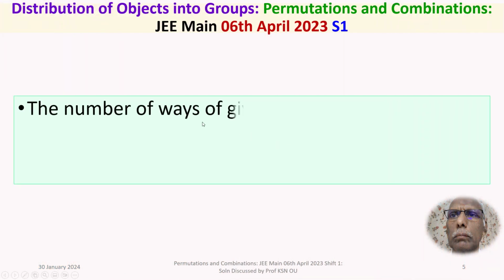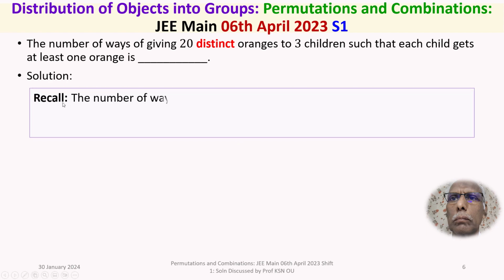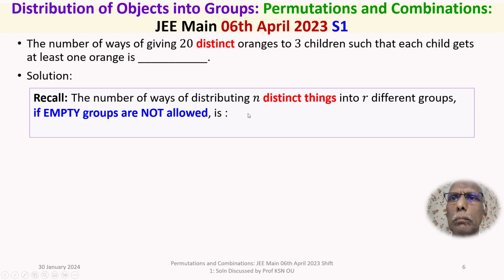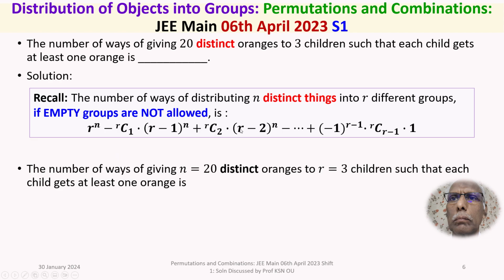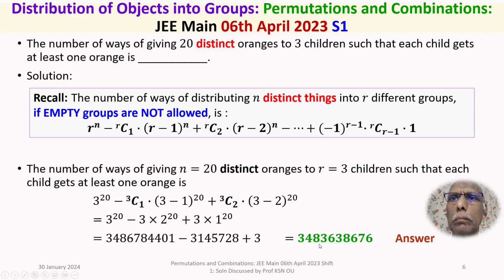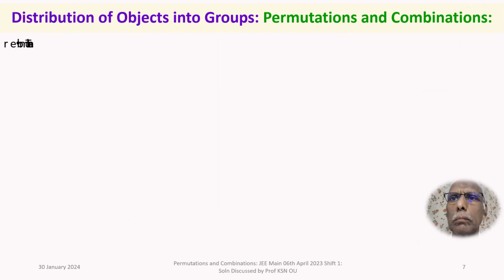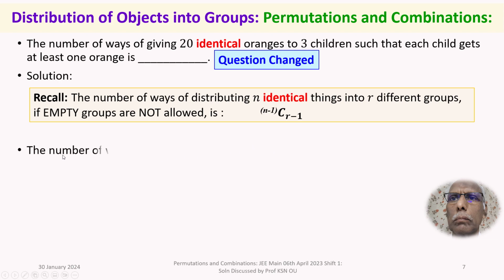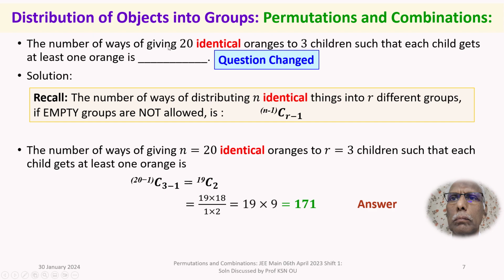Permutations and Combinations: JEE Main 06th April 2023 Shift 1: Soln Discussed by Prof KSN OU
The solution of a problem from the section Permutations and Combinations, that appeared in JEE Main held on 06th April 2023 Shift 1, is discussed in detail.
The problem is related to the number of ways of distribution of certain number of things into certain number of groups subject to a constraint.